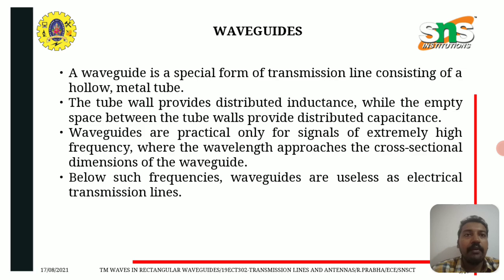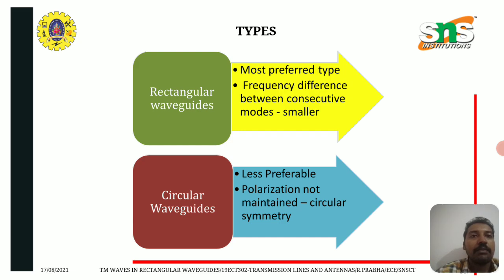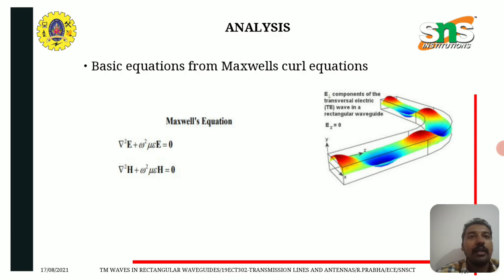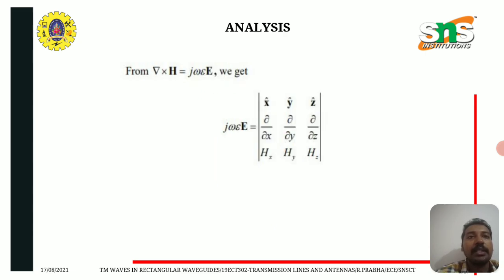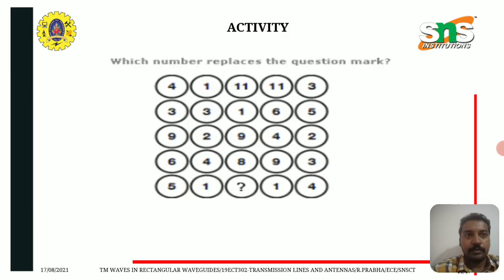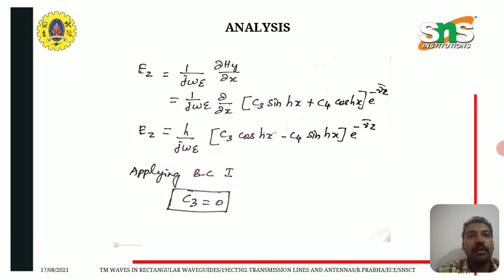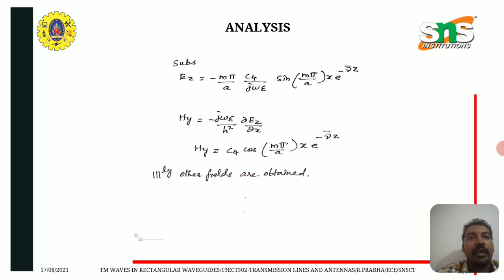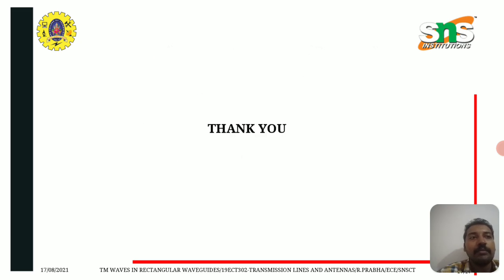TM Waves in Rectangular Waveguides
Transverse magnetic (TM) modes in a rectangular waveguide are a type of electromagnetic wave propagation where the magnetic field is perpendicular to the direction of propagation. In TM modes, there is no magnetic field component in the direction of propagation.